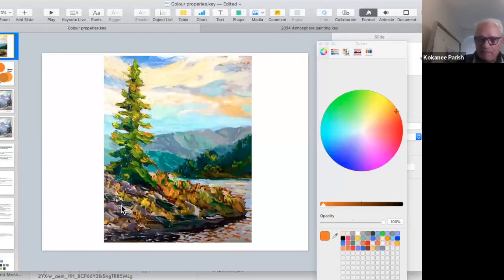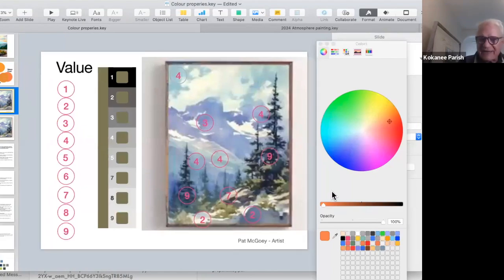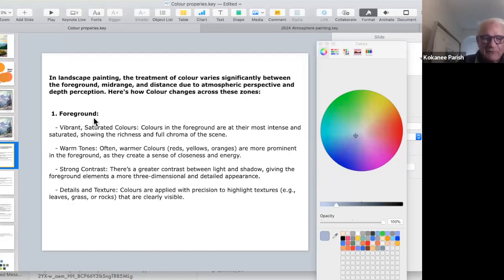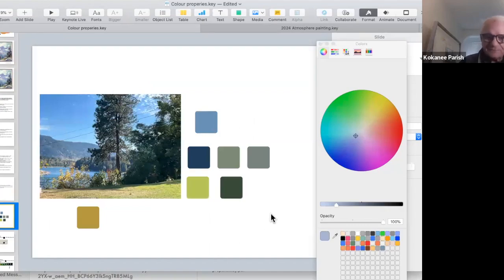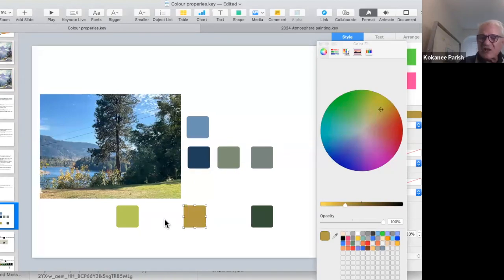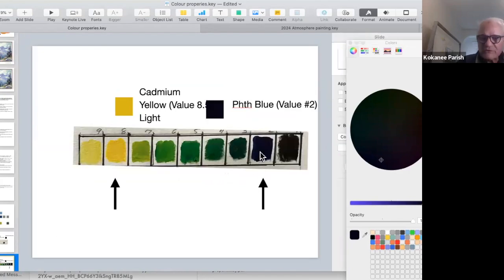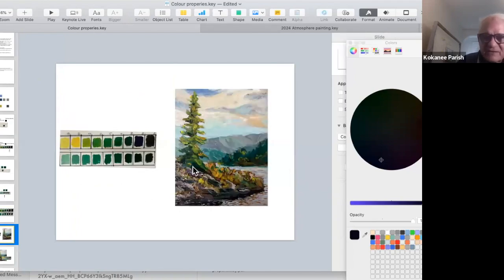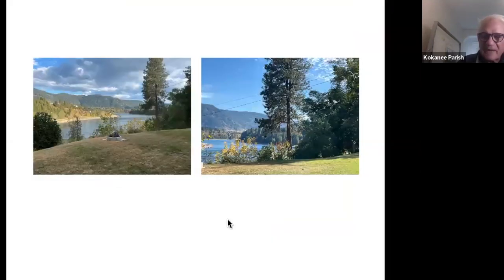Landscape Painting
Mixing paint, foreground, mid-ground and distance